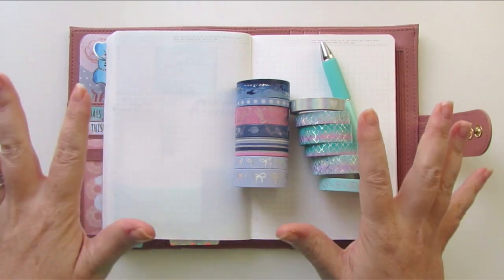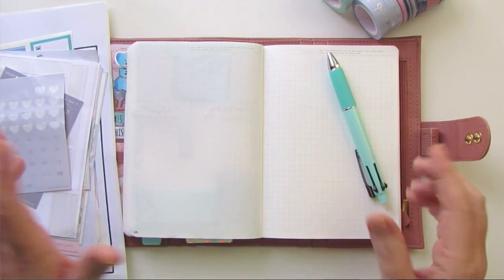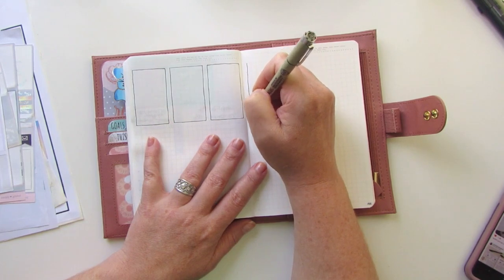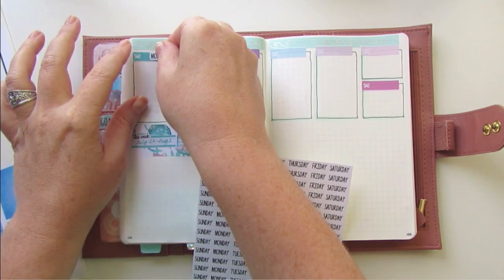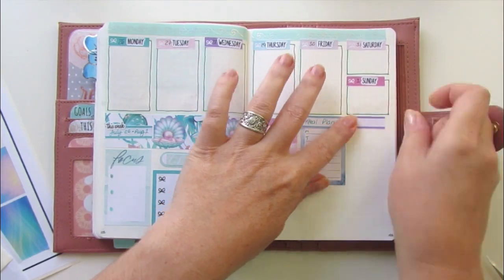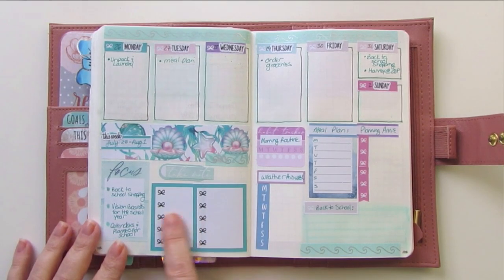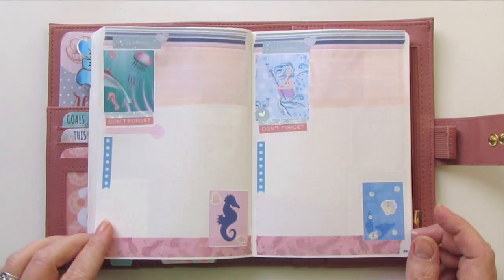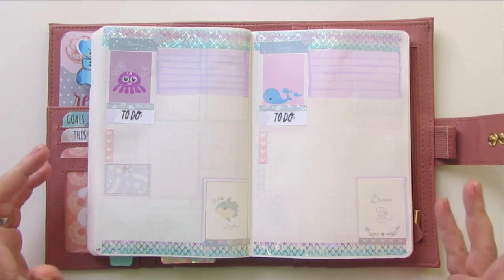Plan With Me One Book July - Week 4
Hey there Planners! Today I am sharing my weekly setup in my B6 Stalogy for the last week in July.

Supplies:
Mermaid Sticker Kits: The Planner Shack and Paper Planner Club
B6 Stalogy
Cricut Explore Air 2
Sticker Paper
Tombow Dual Brush Pens
Pigma Micron Pens
Uni JetStream Multi Pen

Looking for my planning supplies? Find them on the Planning Annie Amazon Store

I hope you enjoy the video. If so, give me a thumbs and let me know. And, as always, thanks for planning with me!

Planner Supplies I LOVE!